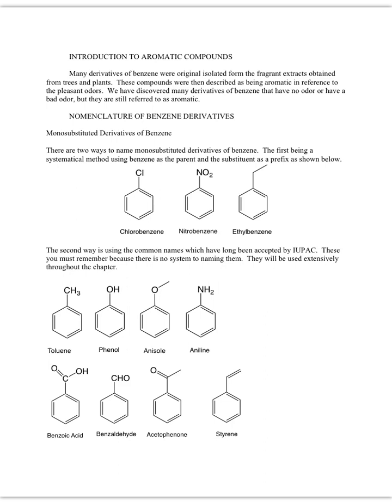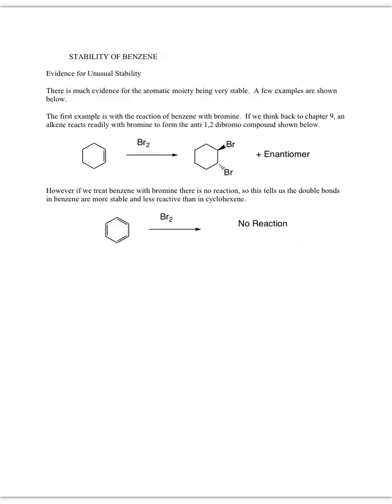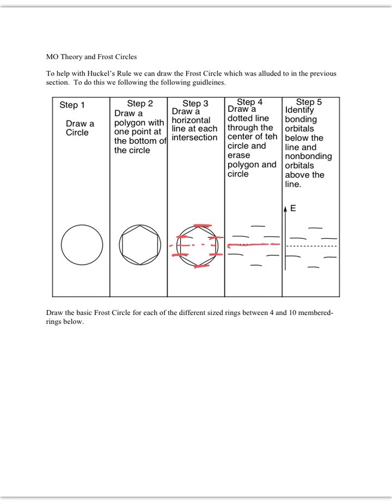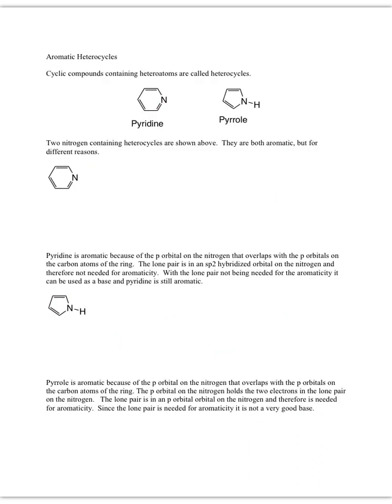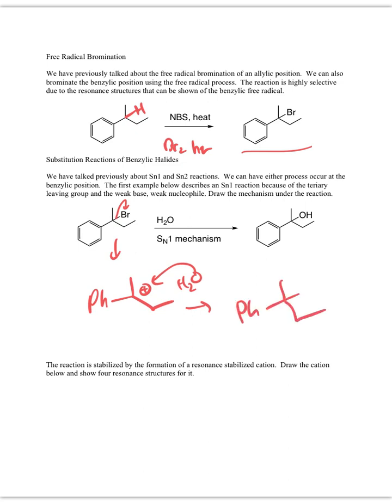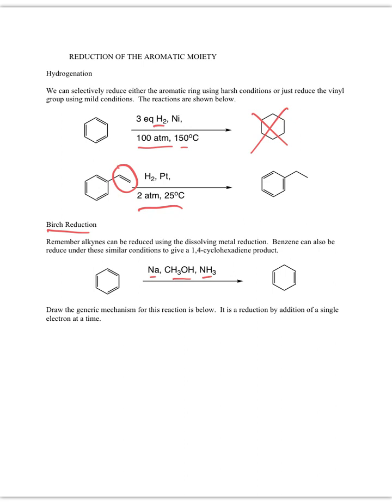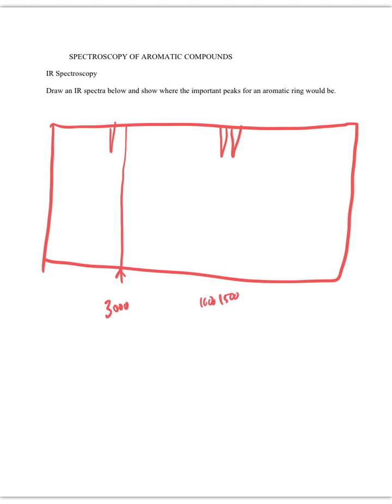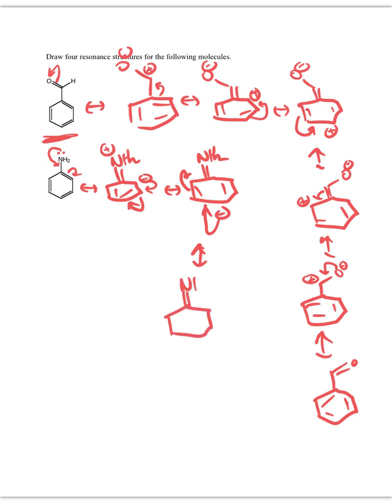(Test 2) Org II Work Wade Ch 16